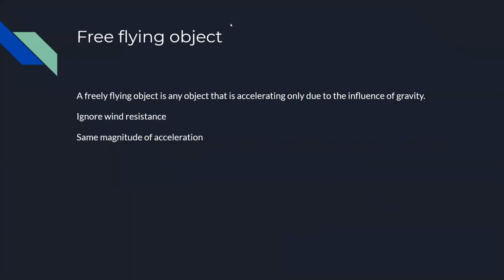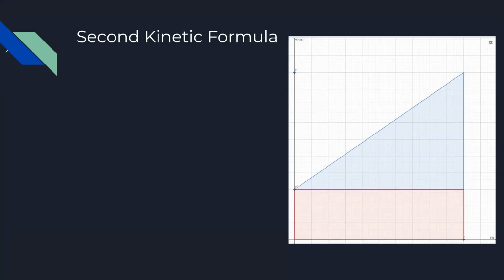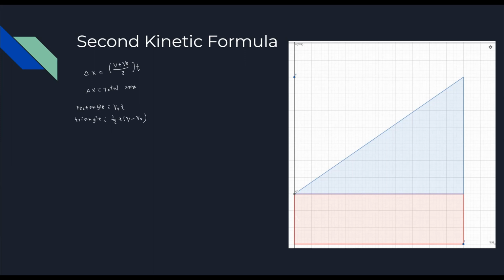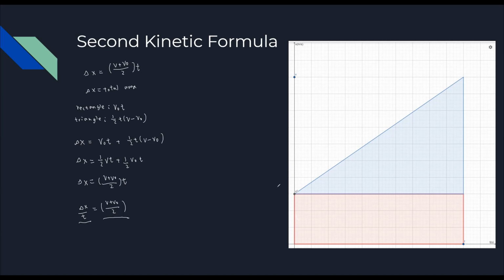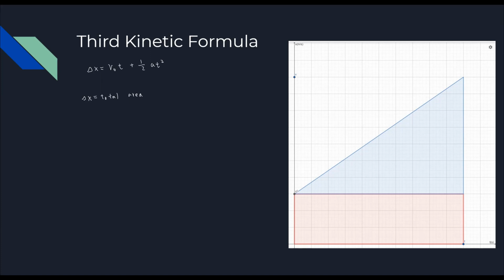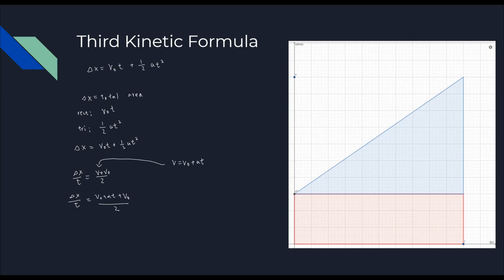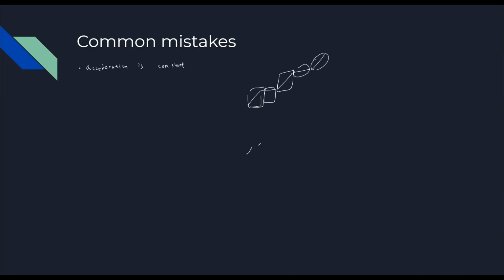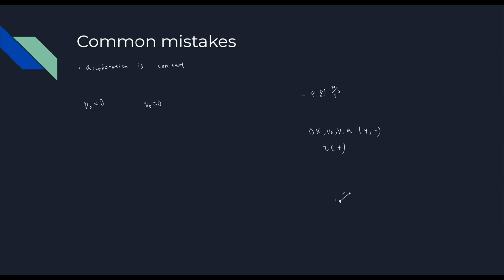One dimensional kinematics derivation